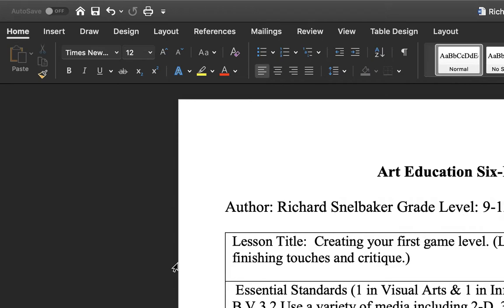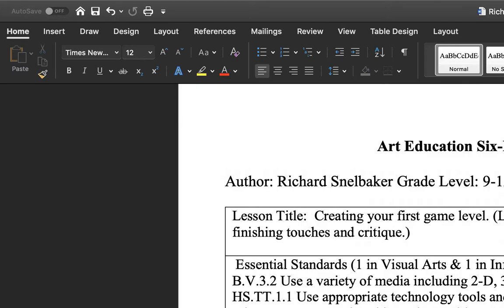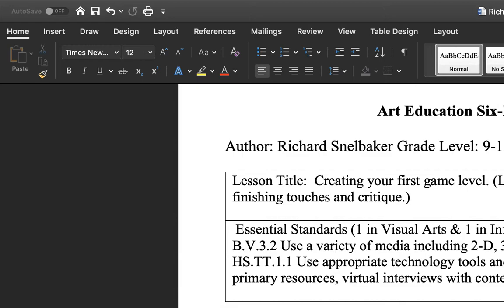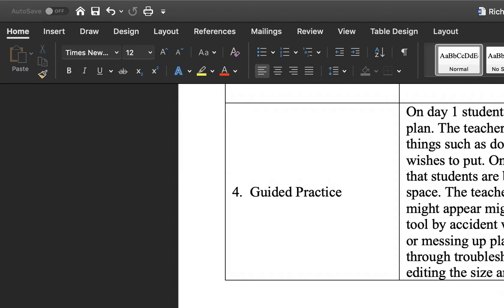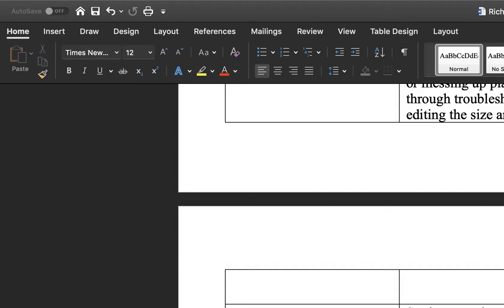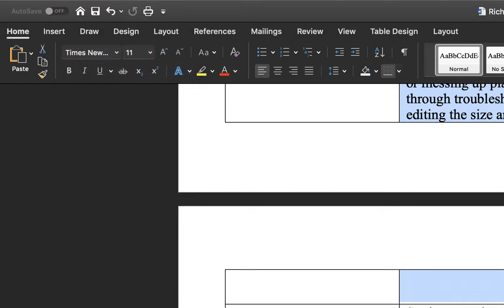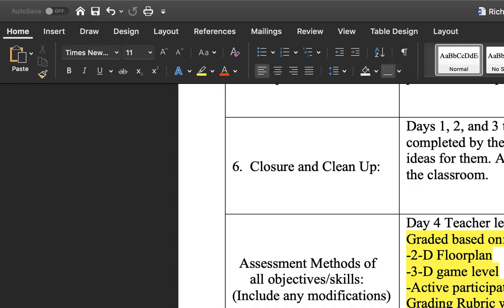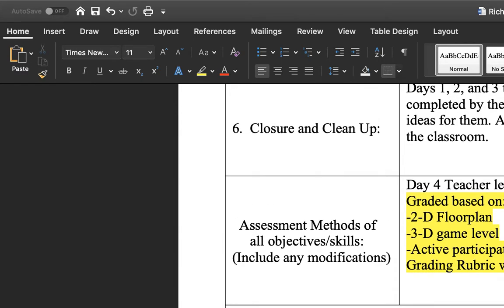Richard Snelbaker Lesson Plan